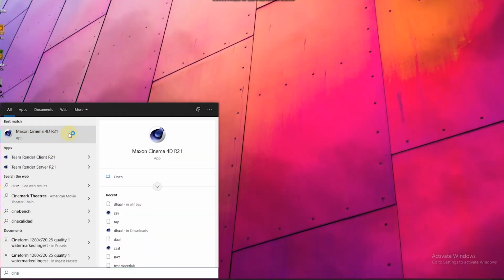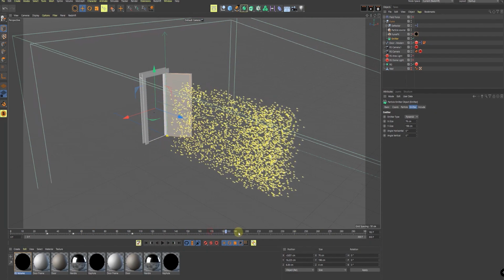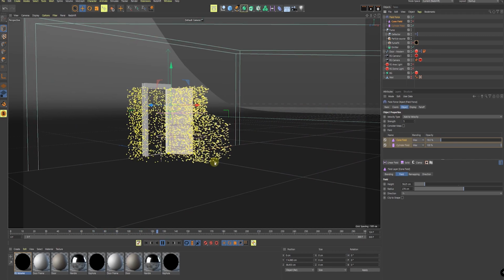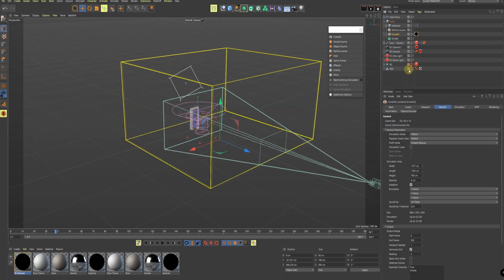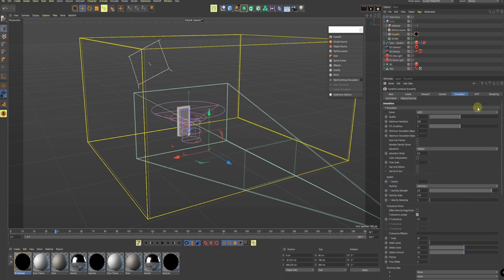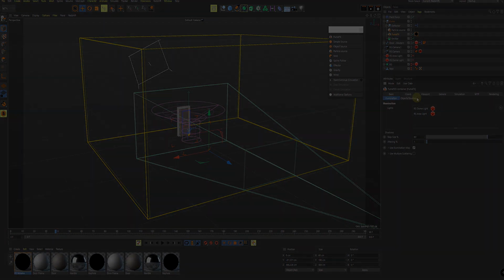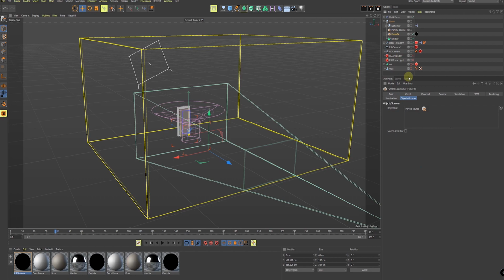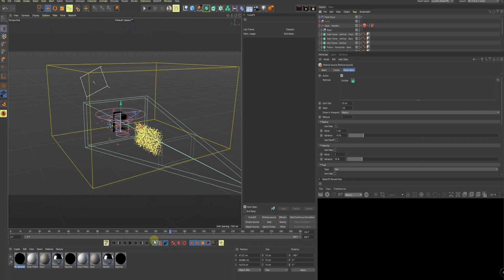Smoke Simulation Tutorial - Cinema 4D and Fume FX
Here's a quick fun tutorial of smoke flood.
Artists are always thirsty for inspirations. I was inspired by the old clip of The Matrix elevator fight scene. So I thought of making that smoke by adding my own style into it.
I have used FUME FX with Cinema 4D to create this smoke flood.
So a big thanks to Fume FX.